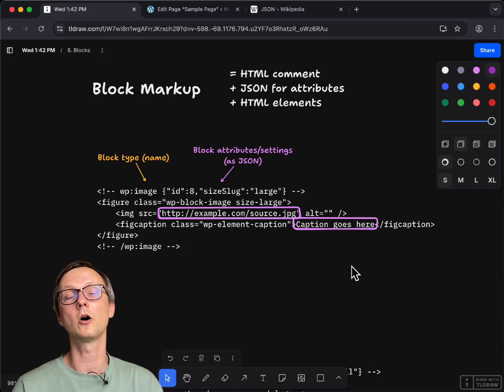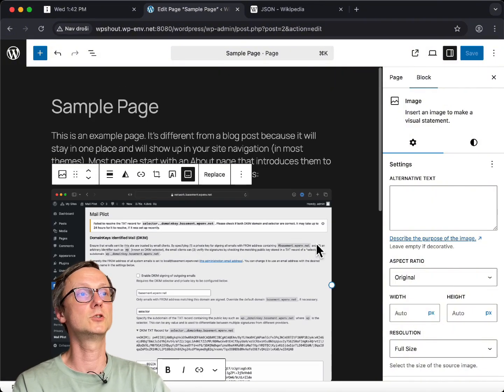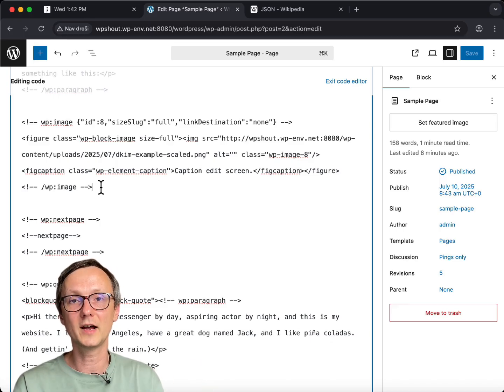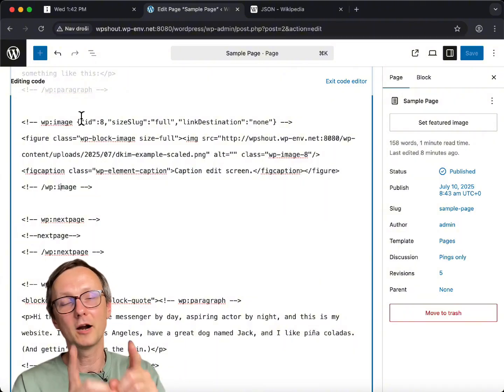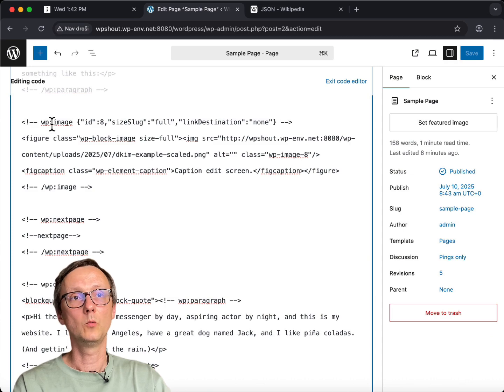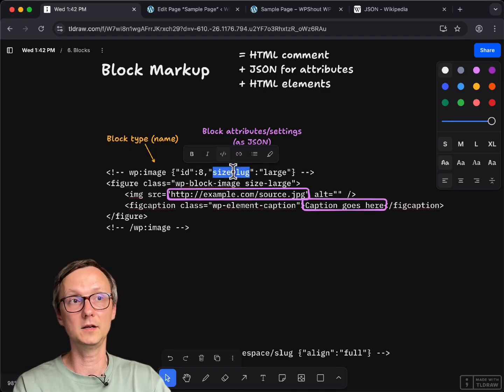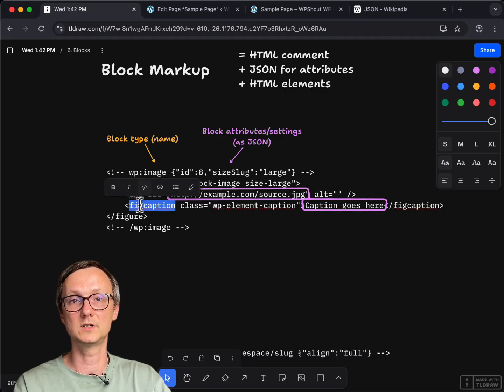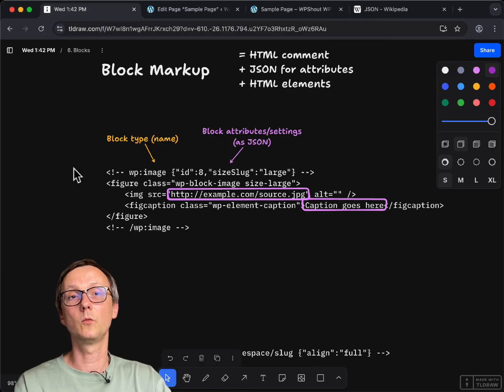Understanding WordPress Block Markup in 7 Minutes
Unlock the real power behind WordPress blocks by learning how block markup works under the hood. In this lesson from Modern WordPress Fast Track, you’ll see how WordPress stores block data, why HTML comments and JSON make blocks so flexible, and how attributes like size, captions, and settings stay perfectly in sync between the editor and the frontend.

A great intro for anyone who wants to understand how block-based WordPress truly works behind the scenes.

🎓 This is a preview lesson from our WordPress development course, Modern WordPress Fast Track.

It’s taken from Module 6: WordPress Blocks: Ingredients, Utensils and Recipes